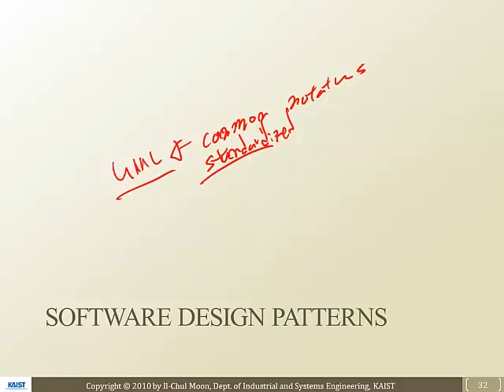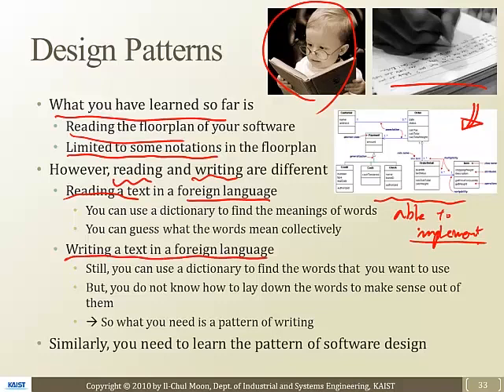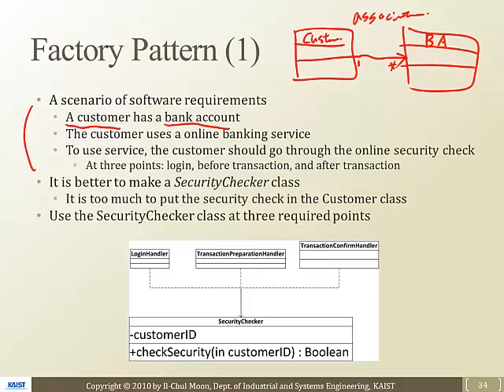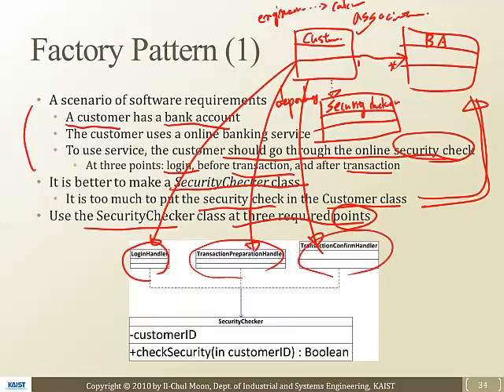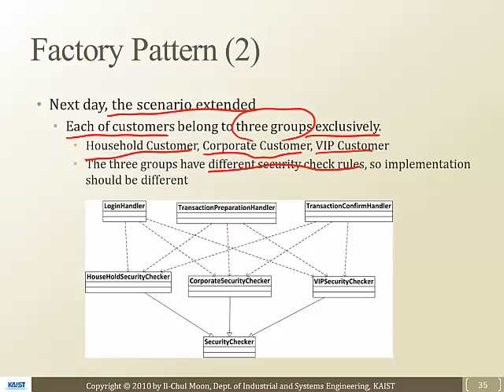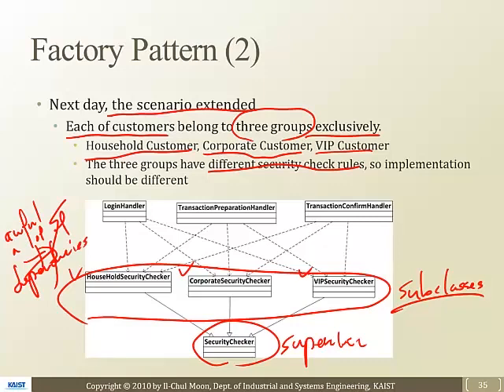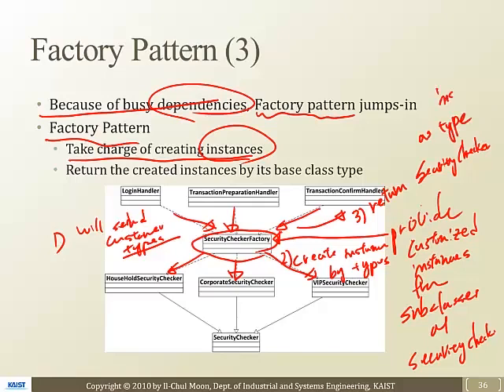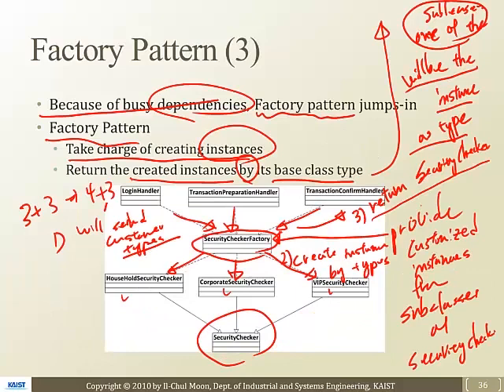자료구조 및 알고리즘 개론1 [2-9] Software Design Patterns Factory Pattern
자료구조 및  알고리즘 개론1: Software Design Patterns   Factory Pattern